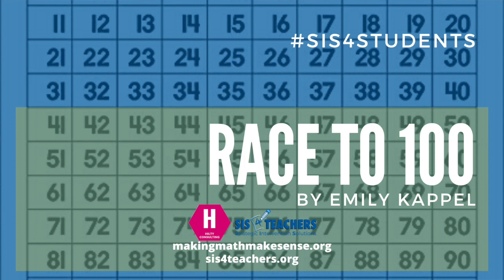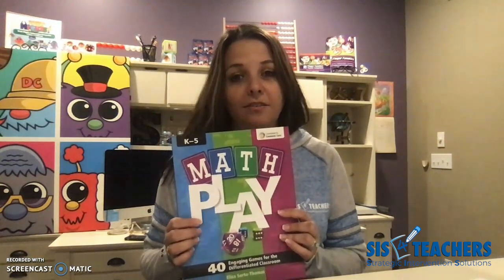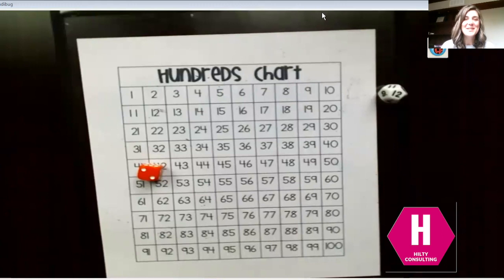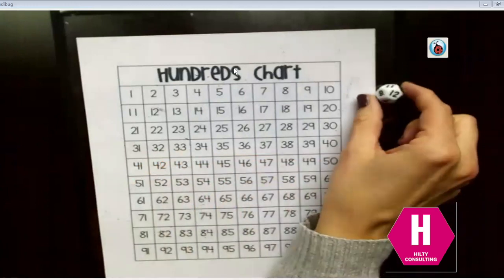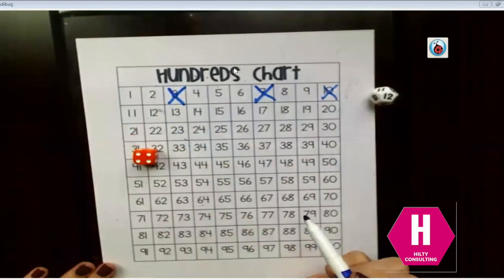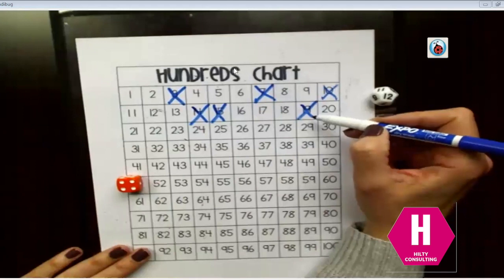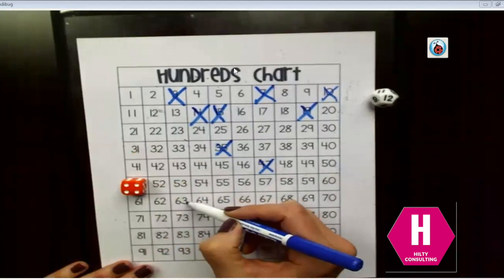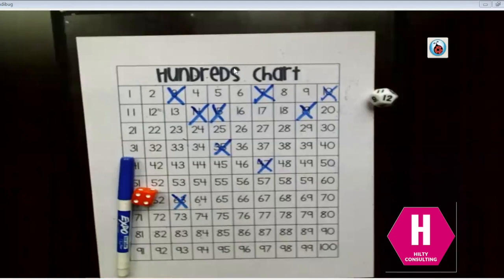Day 5: Race to 100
Lower elementary math game for 2-4 players. Roll the dice and add on till you get to 100! Sounds easy? Students are working on so many skills no matter their level - counting on, number recognition, 1 to 1 correspondence, decomposing. Add a bonus multiplication step for older kiddos who are playing with younger siblings!